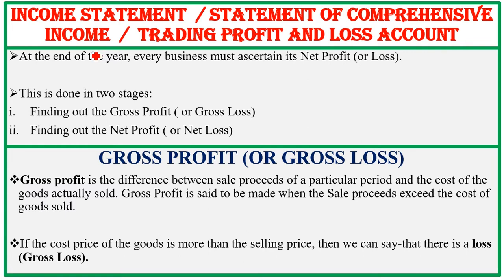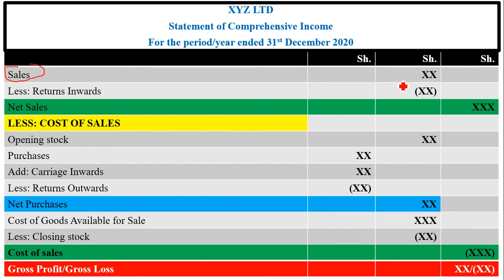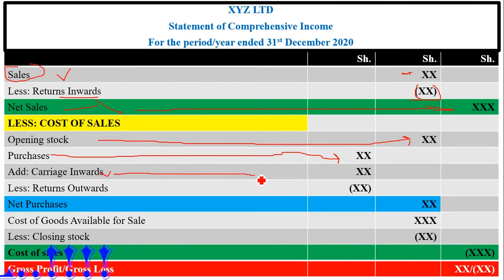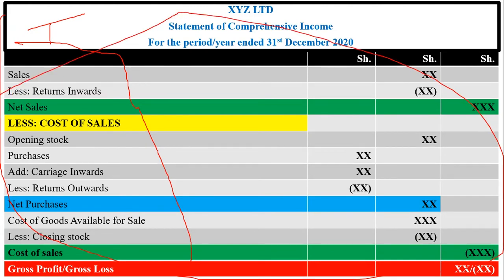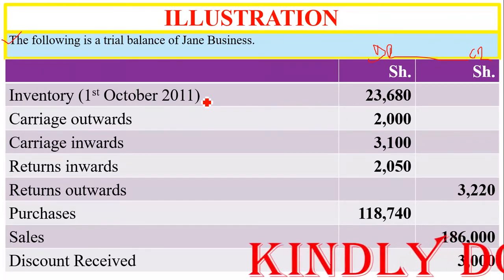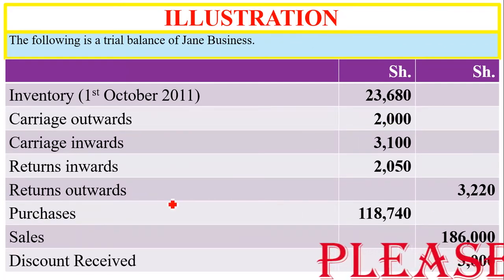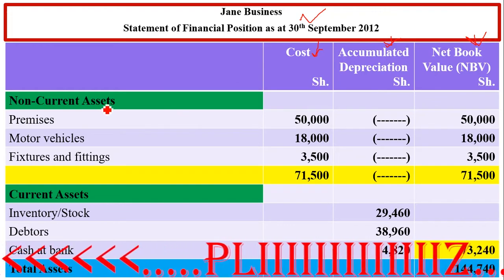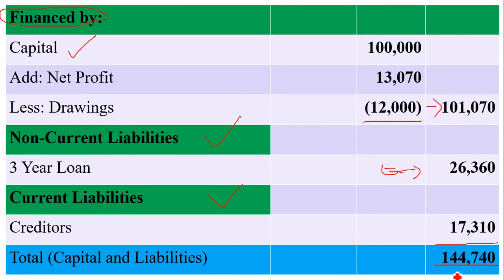Income Statement_Statement of Comprehensive Income_Trading Profit & Loss a/c_Example_Balance Sheet